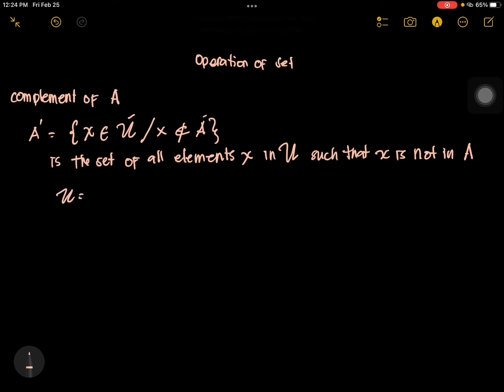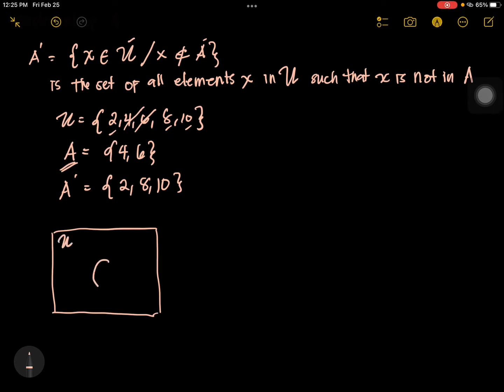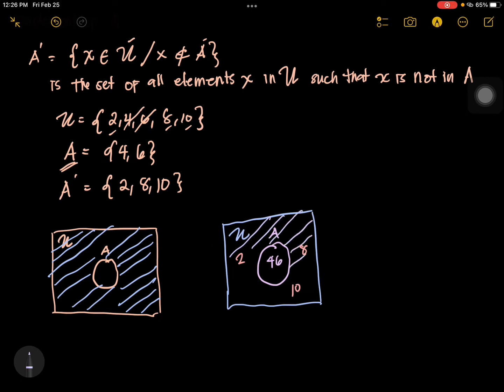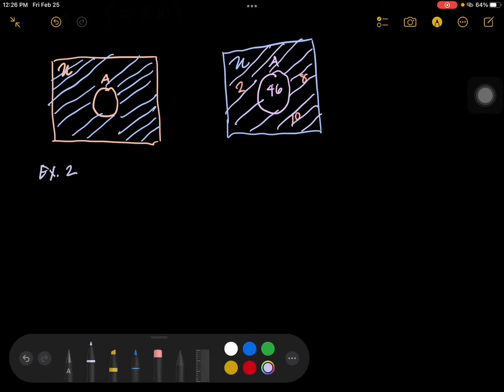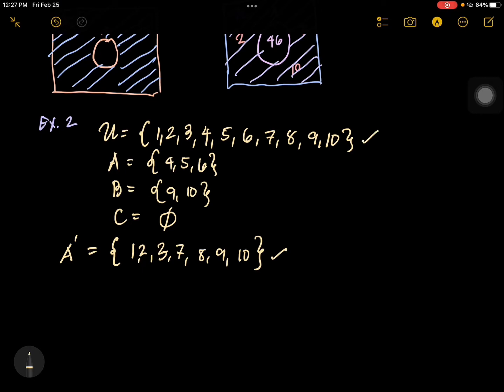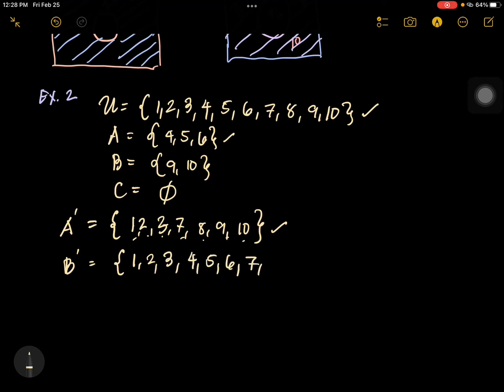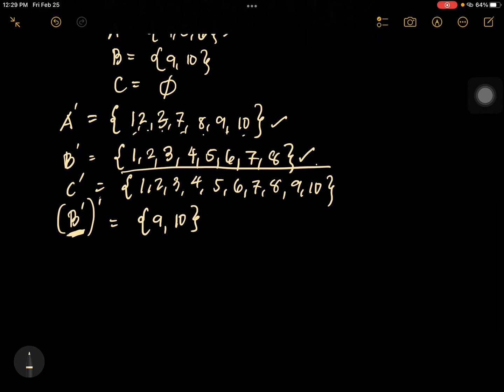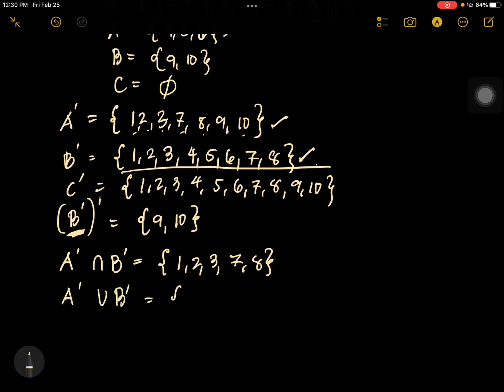Complement of Set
absolute complement
operation of set